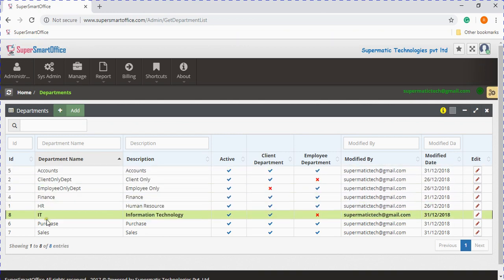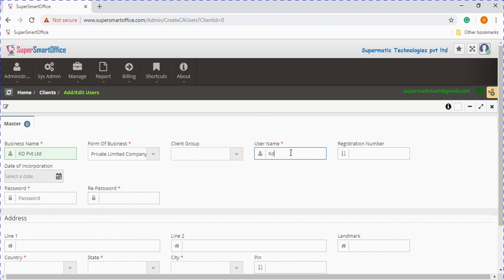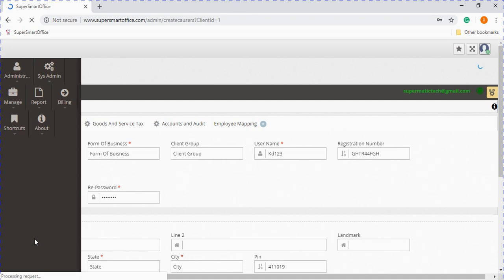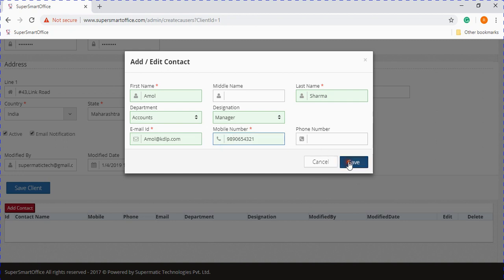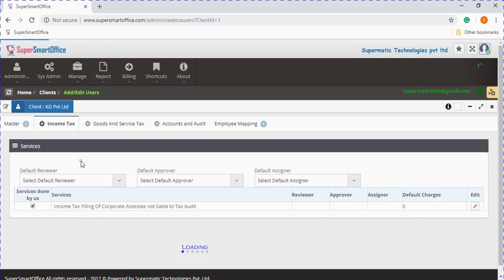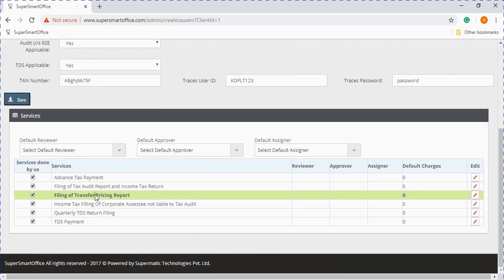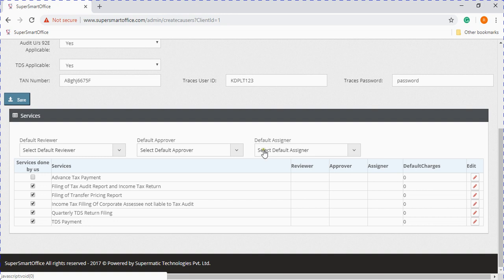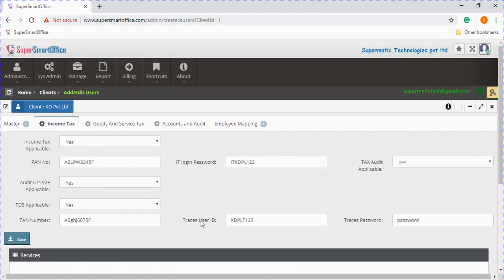04 How to create new Client in SuperSmartOffice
This video explains how to create one client at a time in SuperSmartOffice...A complete solution for CA Office Automation